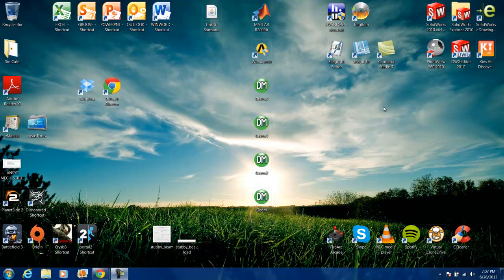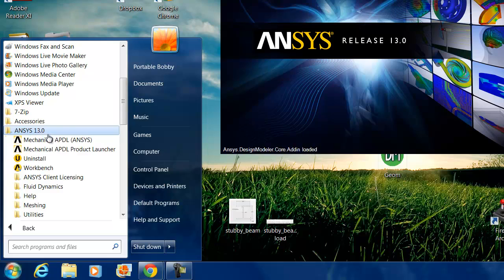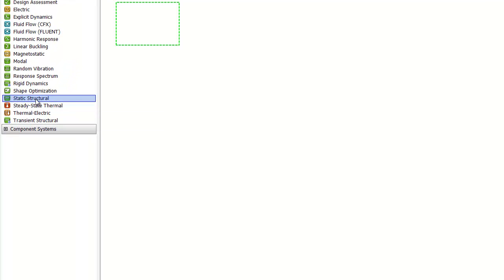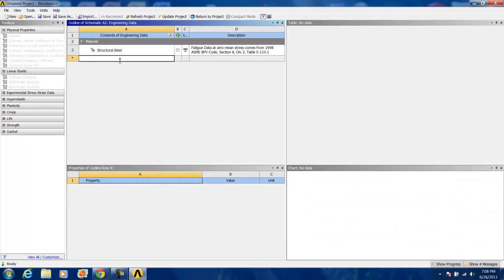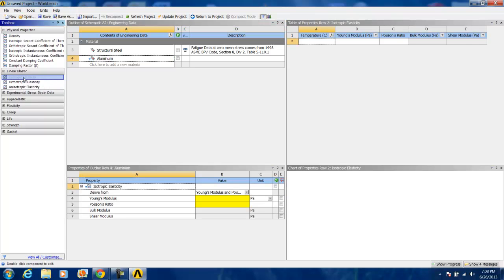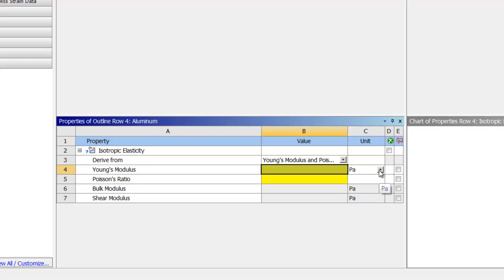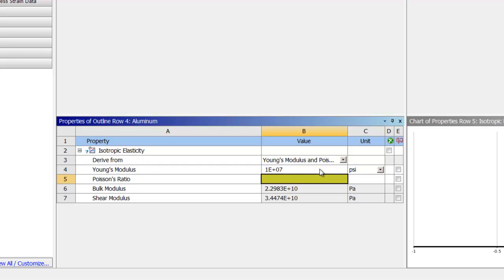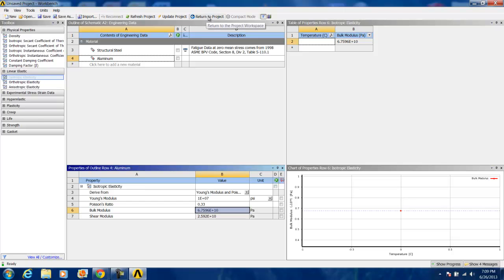SimCafe: I-Beam in ANSYS, Start-Up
This video covers the start-up section for the I-Beam tutorial in SimCafe.